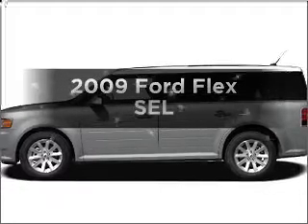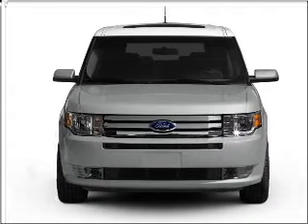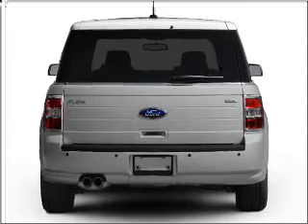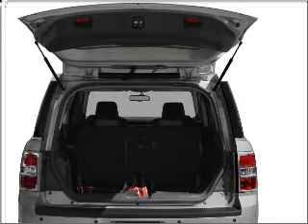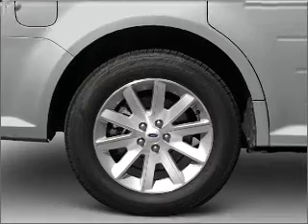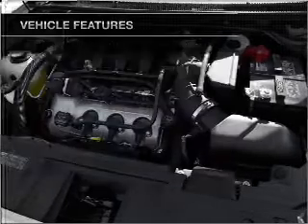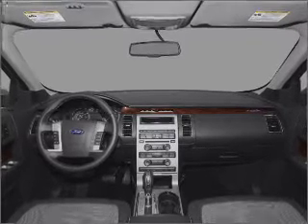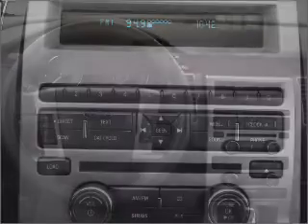2009 Ford Flex - Colorado Springs CO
Year: 2009
Make: Ford
Model: Flex
Trim: SEL
Engine: 3.5 liter 6 cylinder 24 valve
Transmission: 6-Speed Automatic
Color: Sterling Gray Metallic
Mileage: 33593
Address:
1212 Motor City Dr